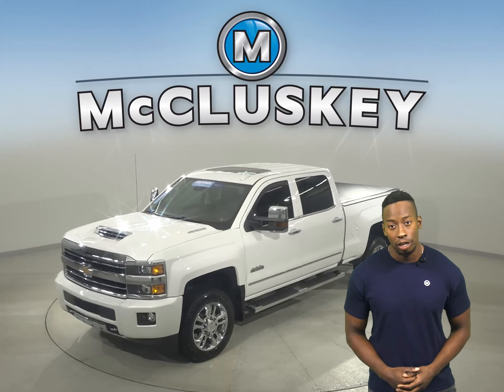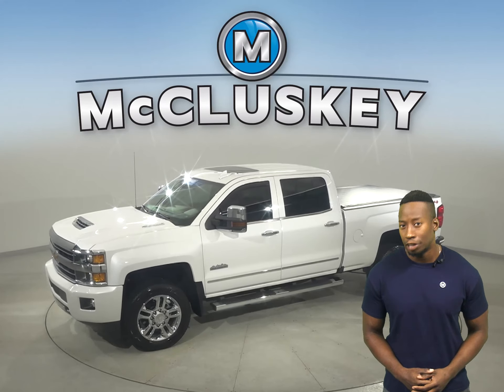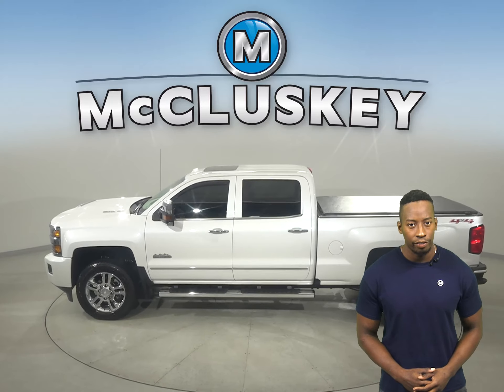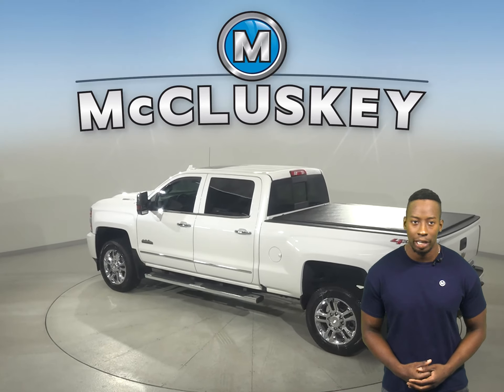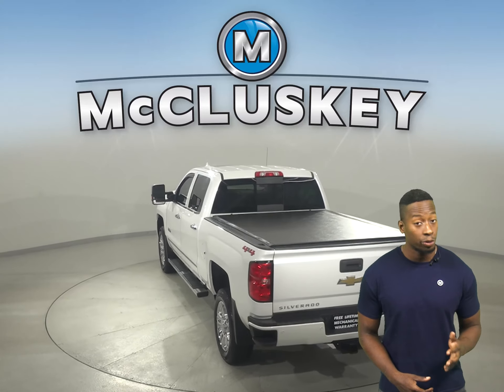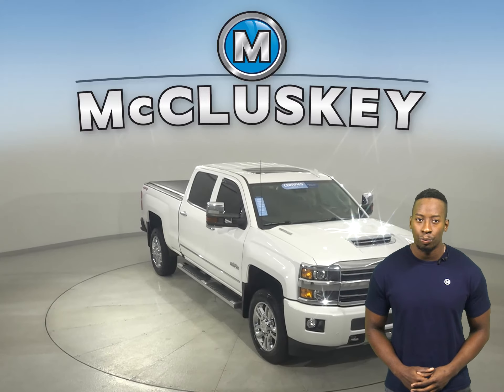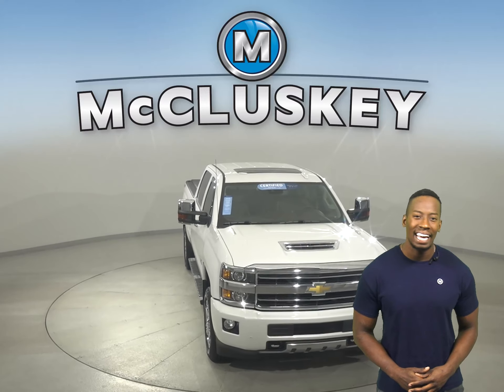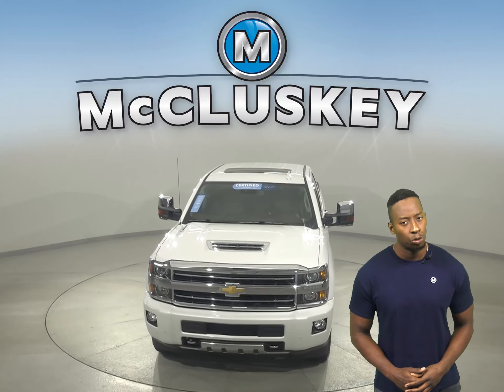A30250TA Pre-Owned 2019 Chevrolet Silverado 2500HD High Country 4WD 4D Crew Cab, Review, Test Drive